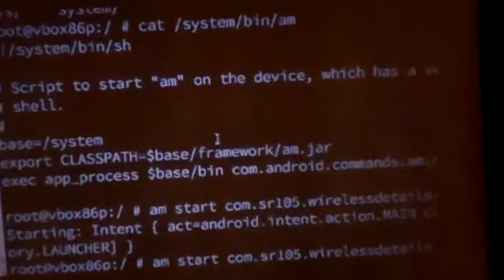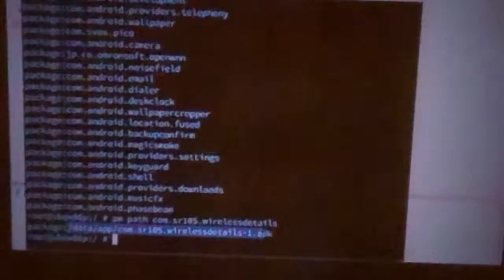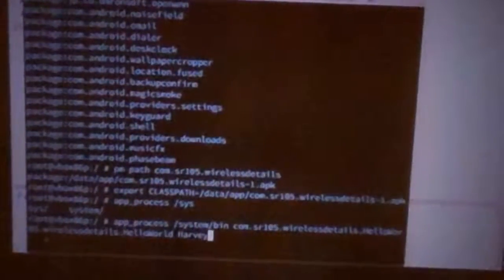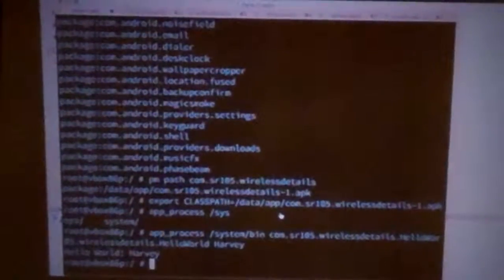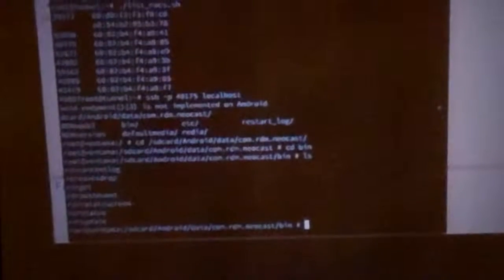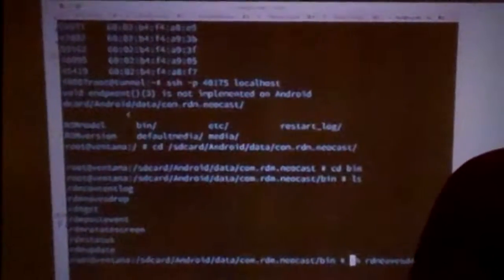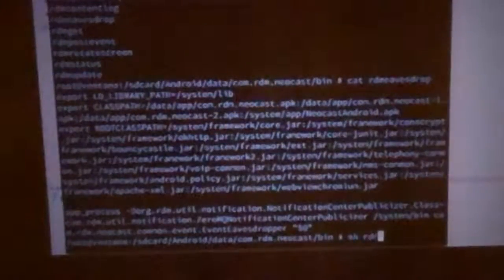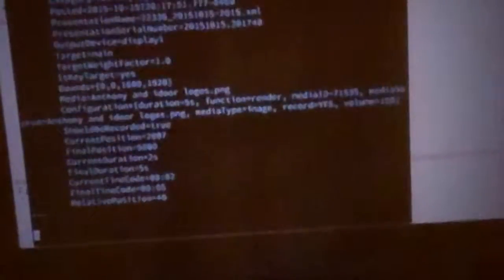ADB Shell Command Line for Android - Talk 4b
Tampa Bay Android Dev Group - Lightning Talk 4b - ADB Shell Command Line for Android - presented by Harvey C - October 15, 2015